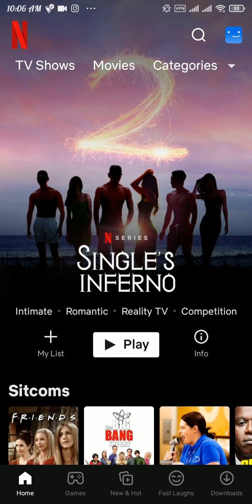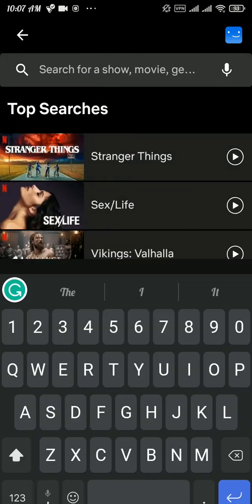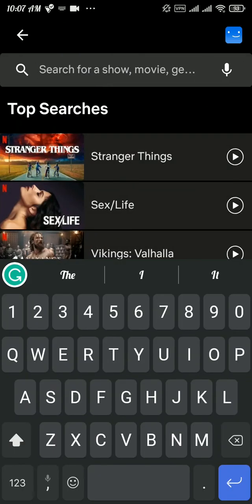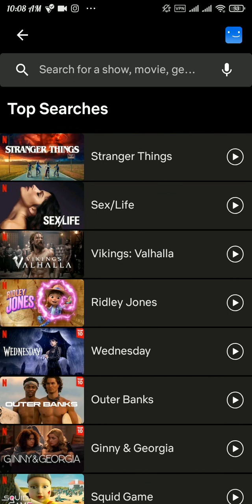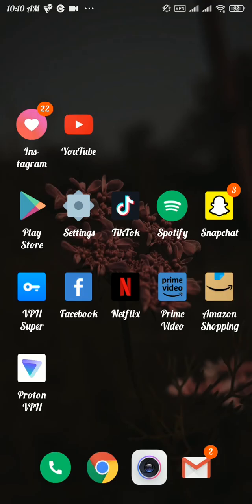How to Change Region in Netflix 2023? Change Netflix Country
Are you tired of the limited content available in your region on Netflix? Well, in this video, we will show you how to change your Netflix region so you can access a whole new world of movies and TV shows. Follow our step-by-step guide to learn how to change region on Netflix easily and quickly.